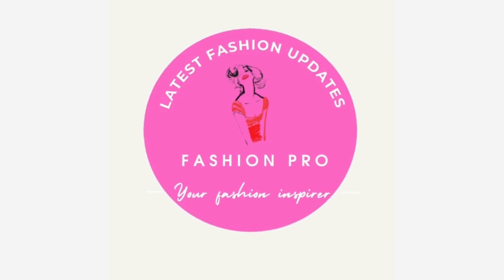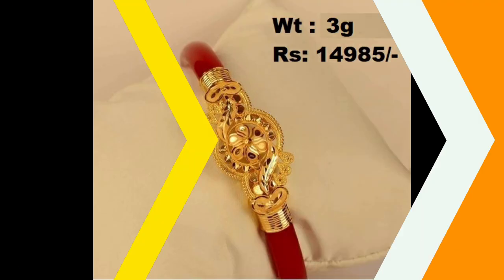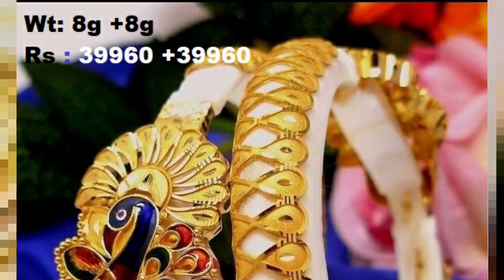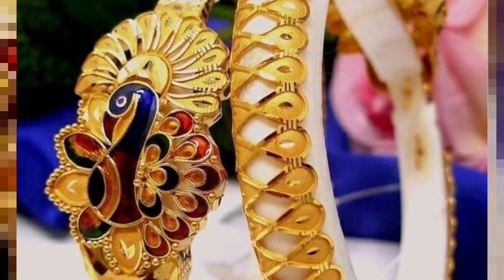Gold Sankha Light Weight Design With Price And Weight NEW | Latest Sakha Badhano Design PART - 2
In this video we will show you,Gold Sankha Light Weight Design With Price And Weight NEW. Latest Sakha Badhano Design PART - 2 , is a great for your jewellery collection.These shakha pola or shankha pola were traditionally wore by Bengali women but now it is widely like and because these pola designs are now available in gold designs in the market its demand has reached another level.Gold bangles and bangle designs has always been a craze among the Asian women and girls.These shakha pola designs are also widely searched online with different names as shakha pola design in gold, bengali gold bangles,gold bangles designs,gold sakha badhano.We make shakha pola design video so that you can take this as an inspiration and make your own sankha bandha unique design at your nearest jewellery shop.Golden shakha pola are carved and made beautifully to suit with the modern day design.All the latest gold pola design are shown in the video.

 TO SUPPORT US,YOU PEOPLE ARE THE ONLY ONE WHO CAN HELP US GROW AND MAKE MORE OF THESE VIDEOS.

CHECKOUT THE LATEST DESIGNER BANGLES TO BUY

MOST USEFUL KITCHEN ITEMS FOR EVERY WOMEN
- SPOON(BIG IN WOOD AND SILICON)
- MULTIPURPOSE VEGETABLE CHOPPER
- SANDWICH MAKER
- KITCHEN KNIFE
- COOKER COMBO
- SPICE RACK(16 IN 1)
- MATTRESS PROTECTOR
- MEASURING SPOON AND CUPS